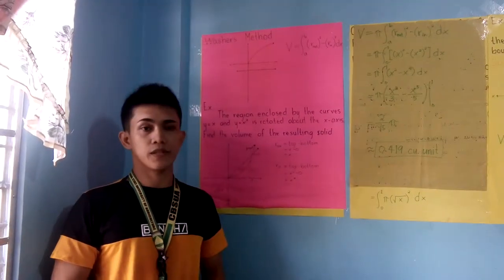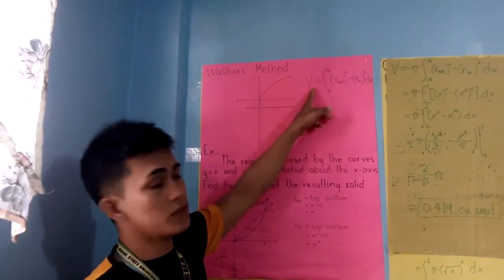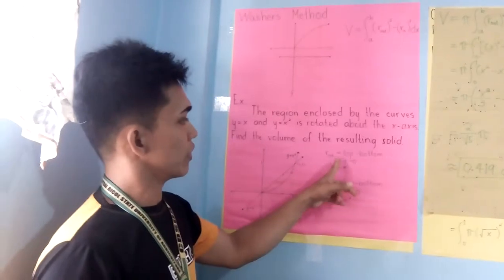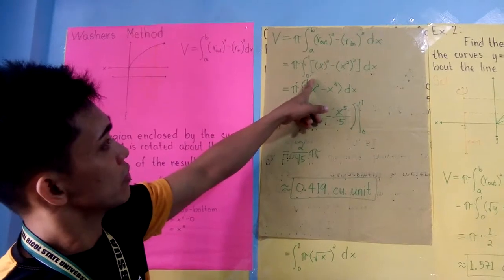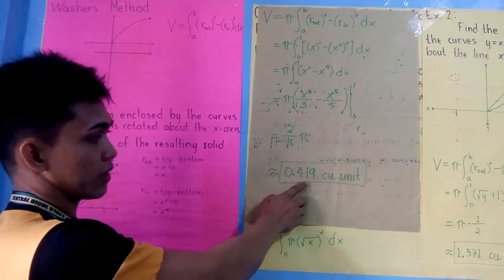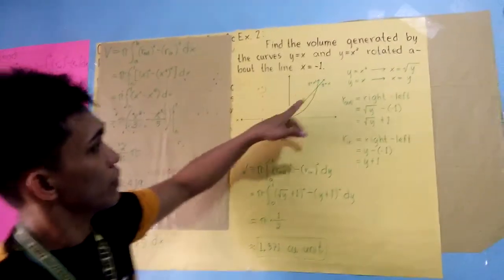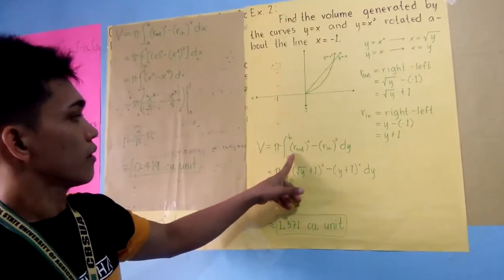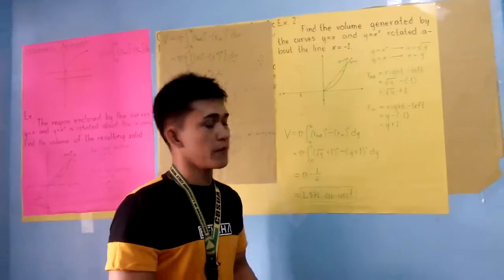Assessment No. 2 (INTEGRAL CALCULUS)(1)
In Compliance of the Assessment No. 2 in Calculus II to be submitted to Engr. Edgardo B. Uvas, Ph. D. (Professor VI) at CBSUA-Sipocot